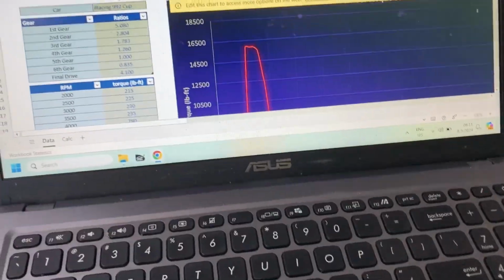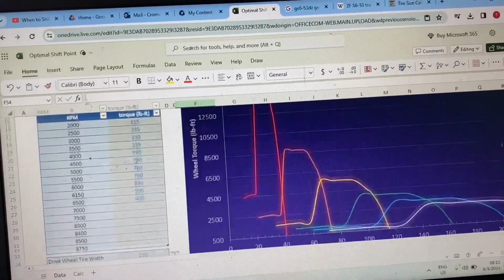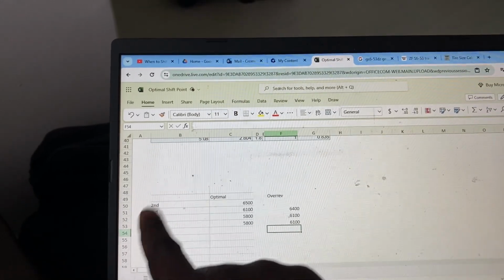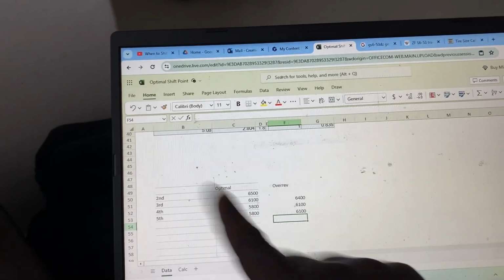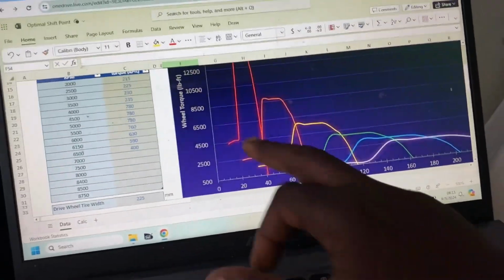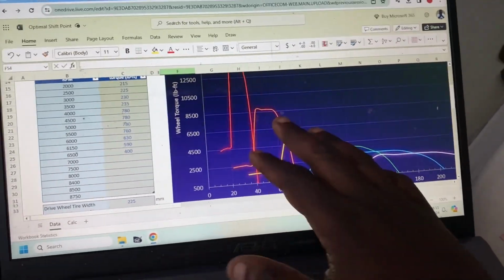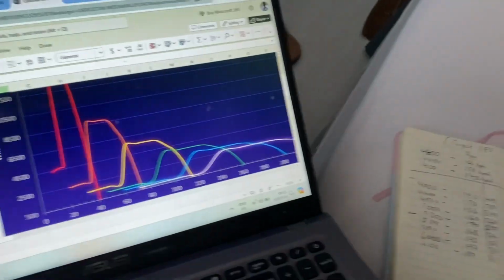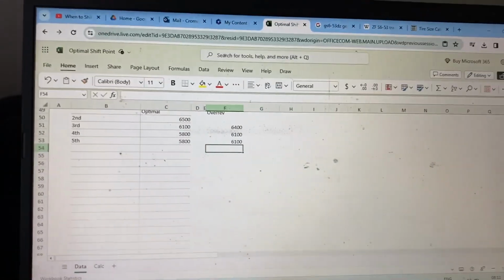Lets see how the brevis performs on its first 2024 event